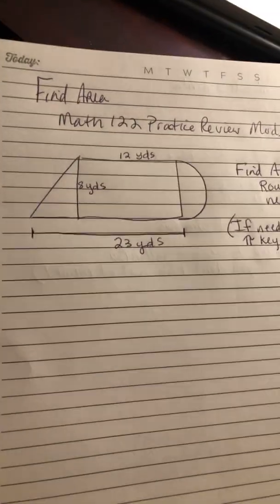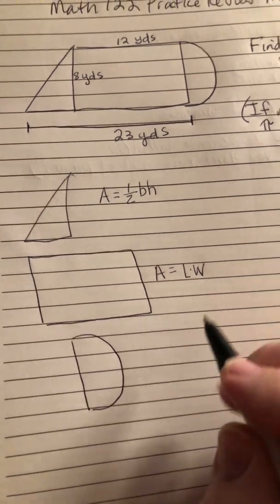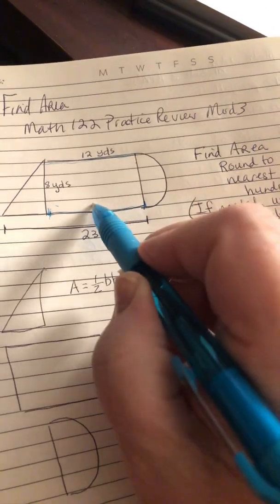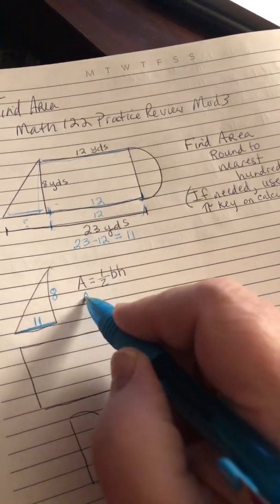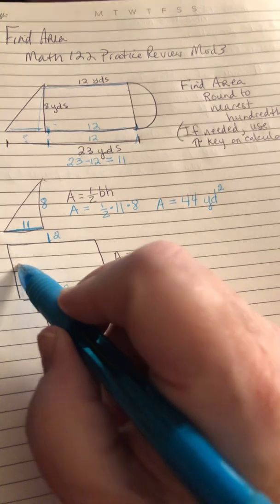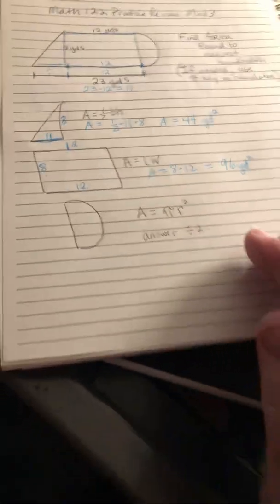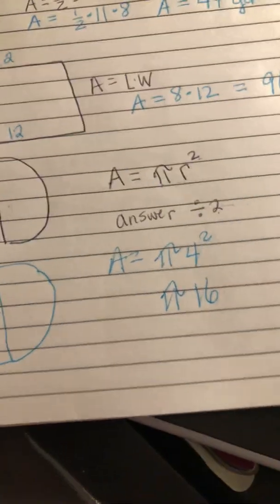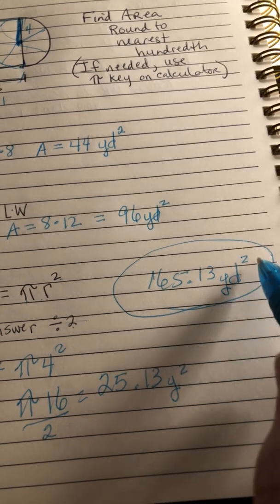Math 122 mod 3 review area of shape